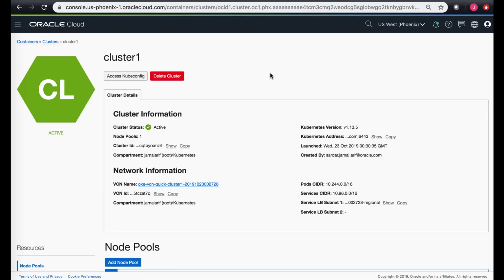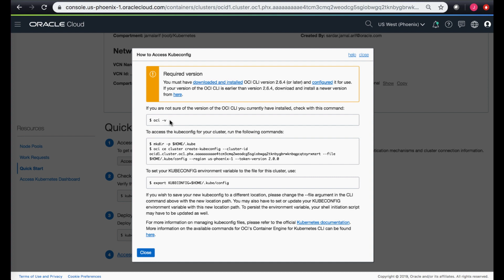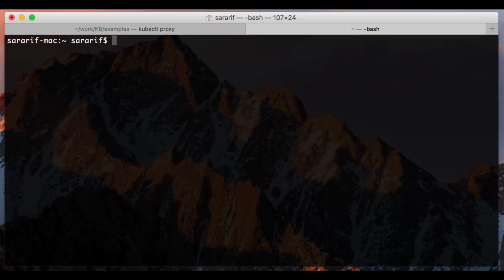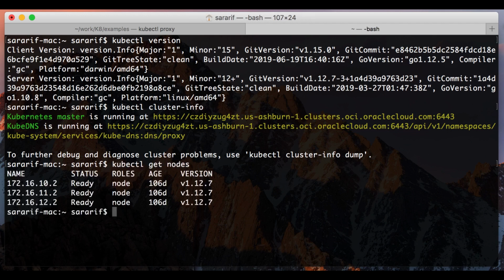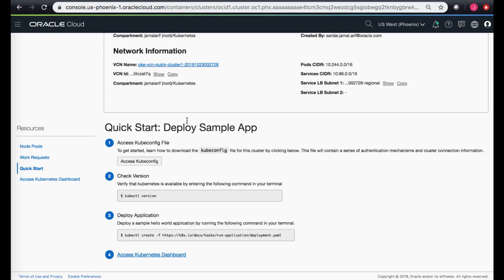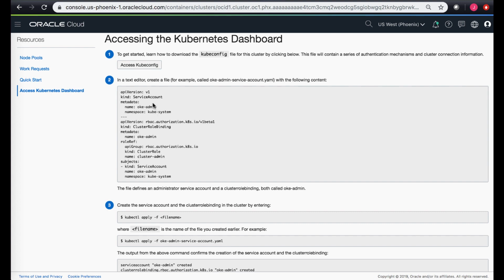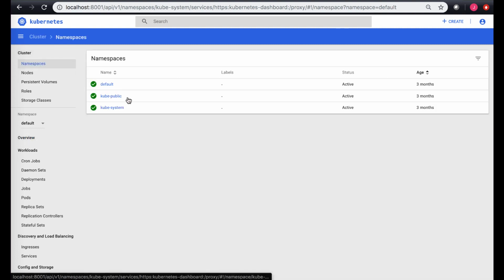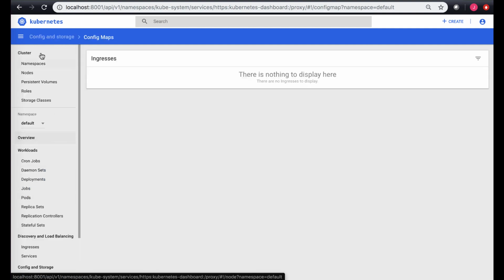Oracle Kubernetes Engine OKE - Level 100 - Part 3 - Accessing OKE Cluster using kubectl